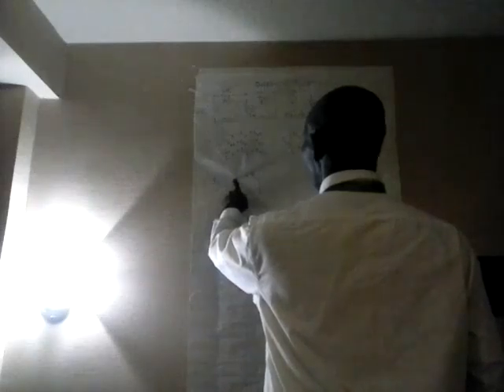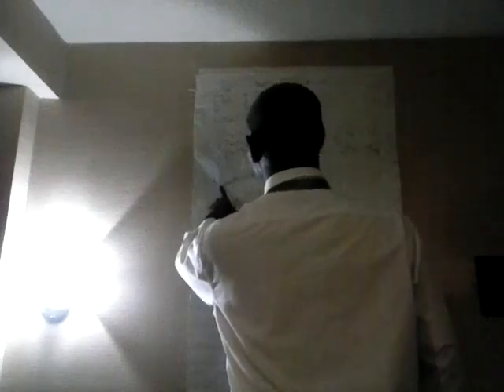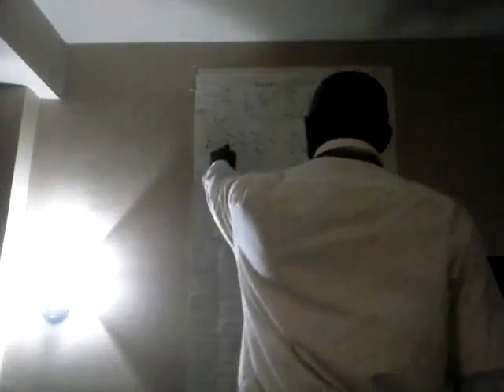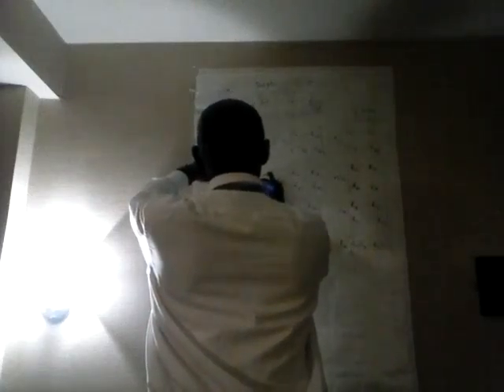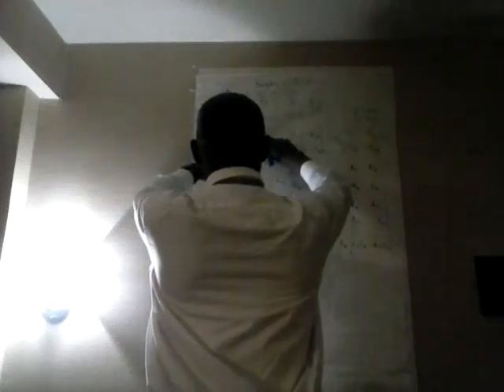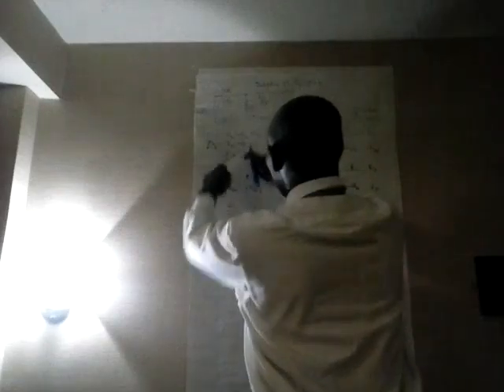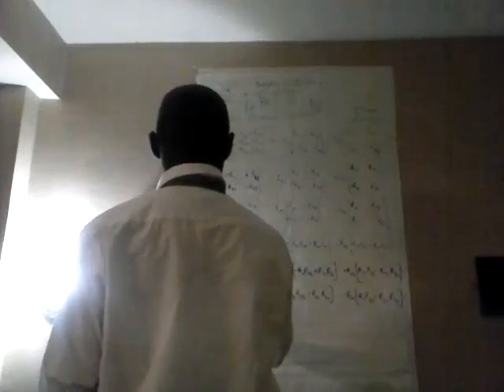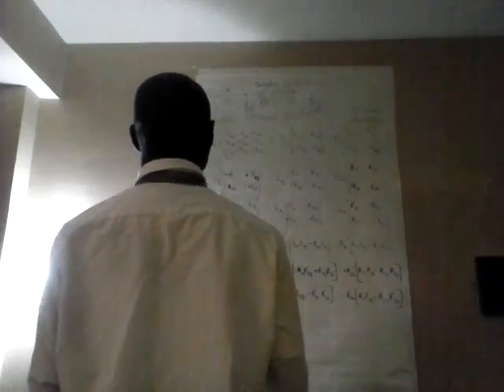CME.EE, PDM, SLS, DLS enhancing mesh circuit analysis/Radisson JFK/Dolphy Gilpin/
CME.EE, PDM, SLS DLS  exponential output is enhancing 3x3 dual digits paired matrices used in electrical electronic mesh circuit analysis. Full determinants are employed in the circuit analysis as compared to partial determinants as is the implication in the PDM processing of SLS, DLS outputs. Also real values are used in the full determinants as compared with absolute values in the partial determinants (PDM). The venue was the Radisson JFK and Dolphy A. Gilpin was the instructor lecturer.